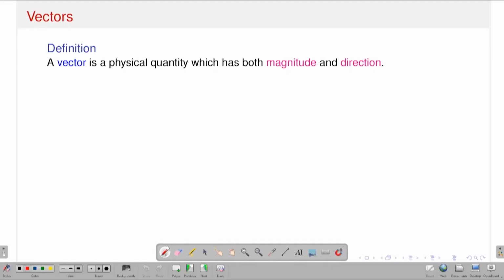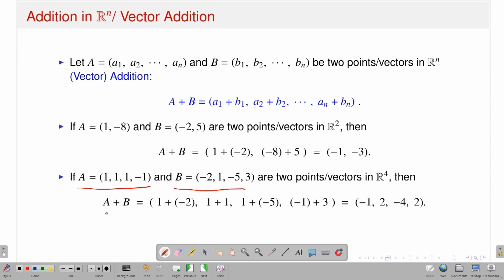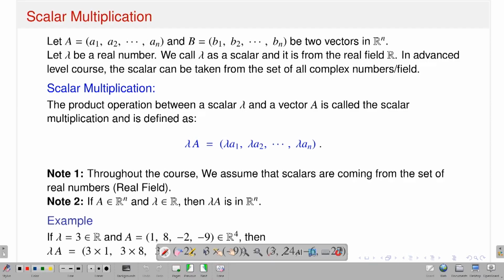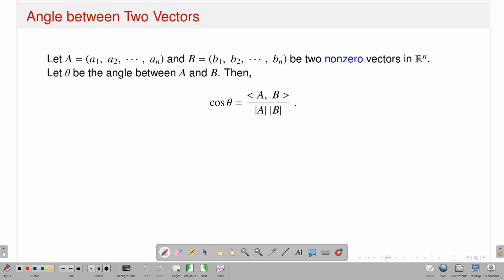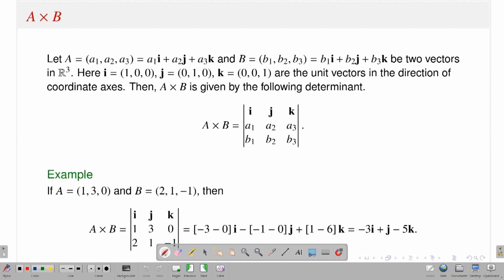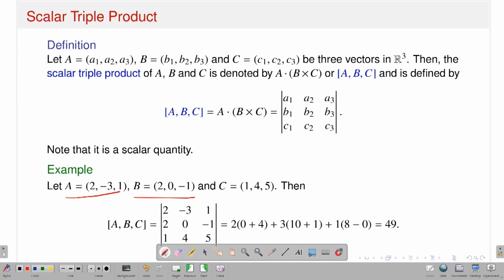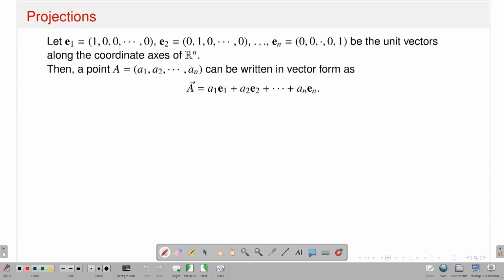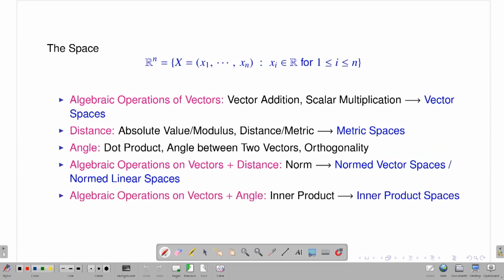Vector Algebra R^n